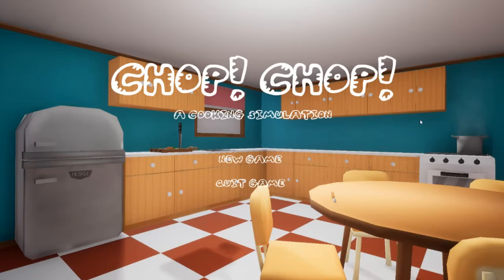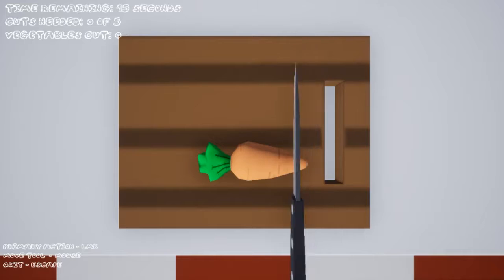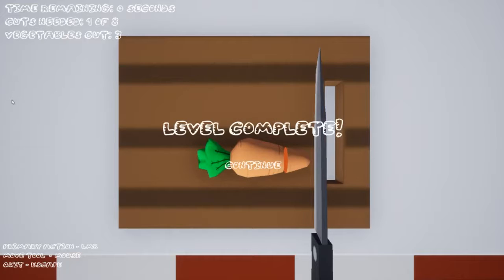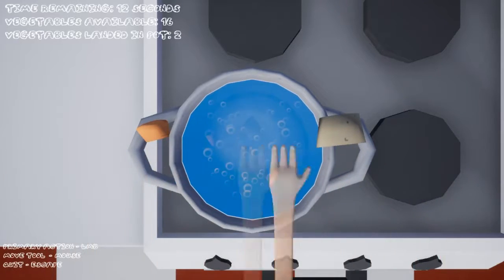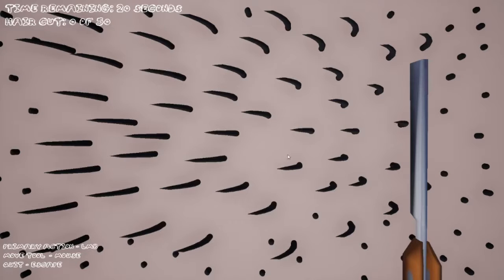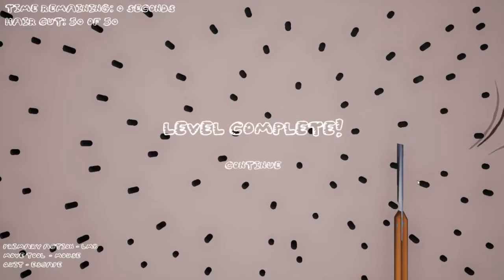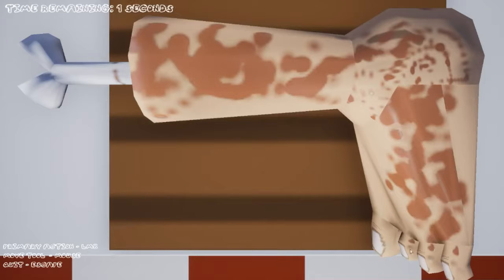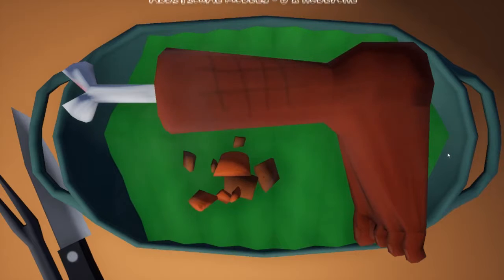Thanksgiving Dinner | CHOP! CHOP! A Cooking Simulation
CHOP! CHOP! A Cooking Simulation is a free game where you are tasked with cooking you have to chop chop some vegetables and prepare the main ingredient.
HAPPY THANKSGIVING!